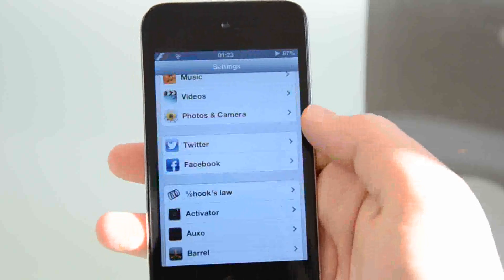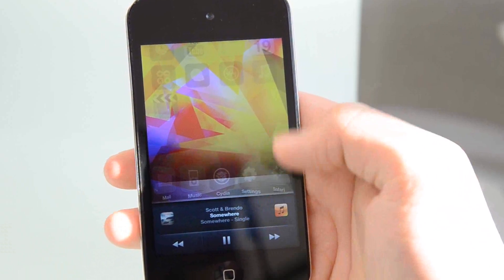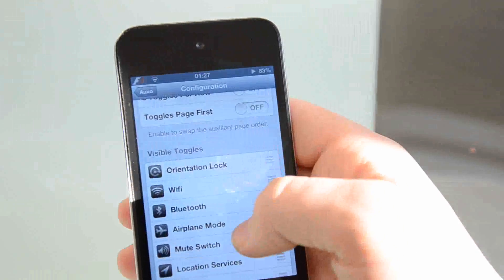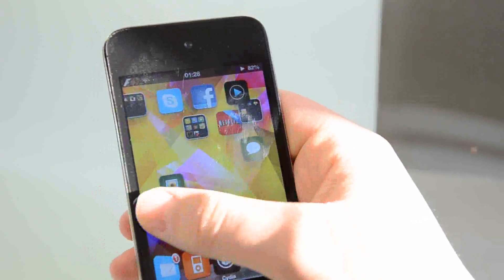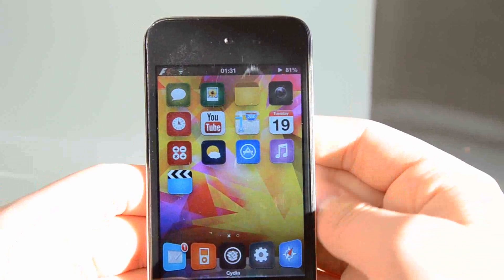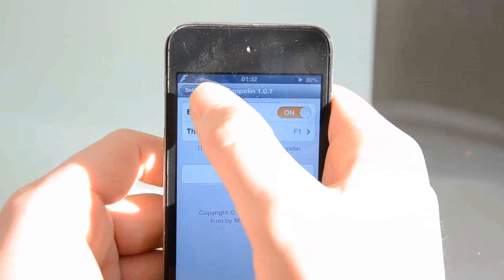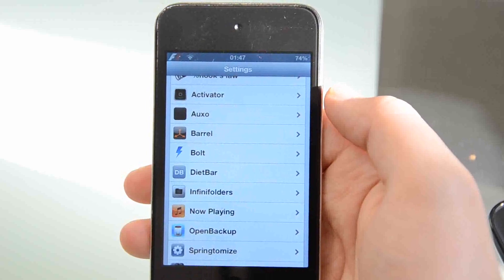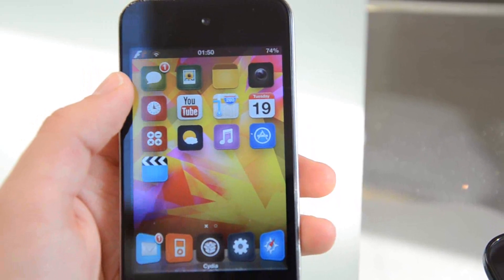Top IOS 6.1/6.1.2 Cydia Tweaks, Mods and Theme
Tweaks:
%Hook's Law
Auxo
Barrel
Diet Bar
Now Playing
Zeppelin
Springtomize
Bolt

Theme :
Blooming HD , runs through Winterboard.